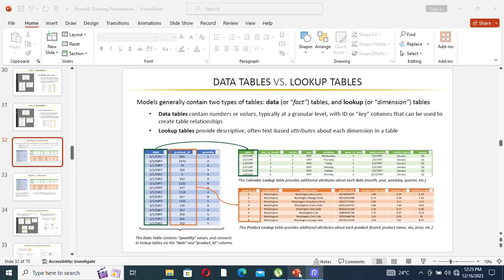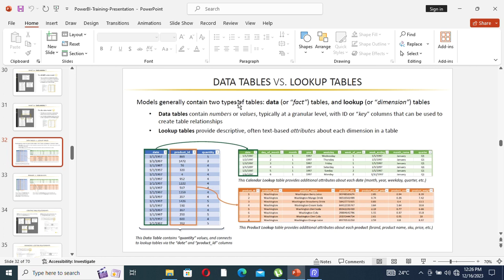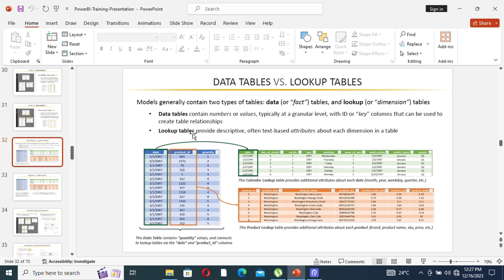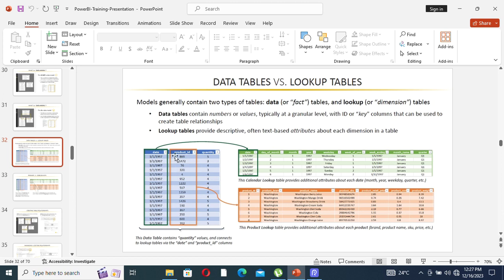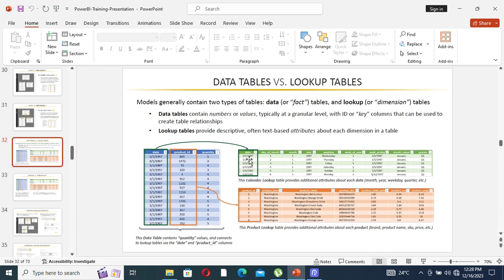PowerBi-Lecture 20 Difference Between Data Table and Lookup Table